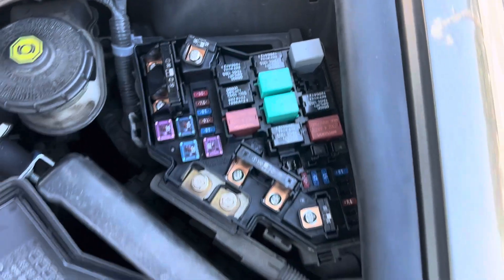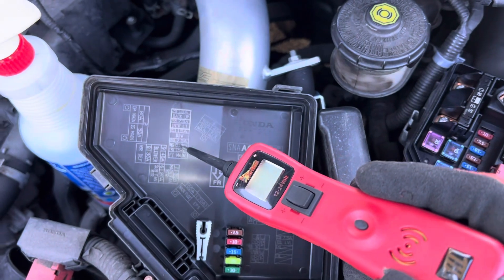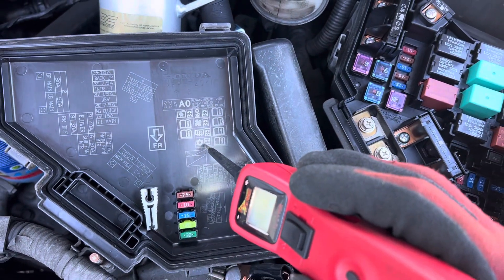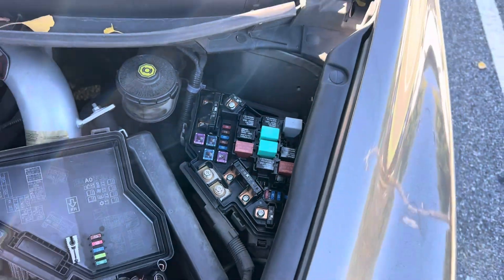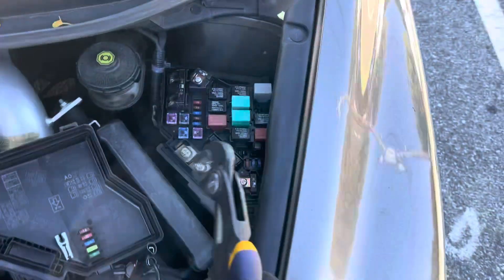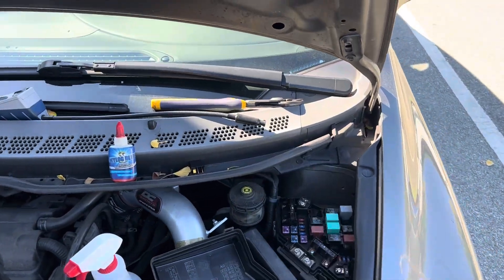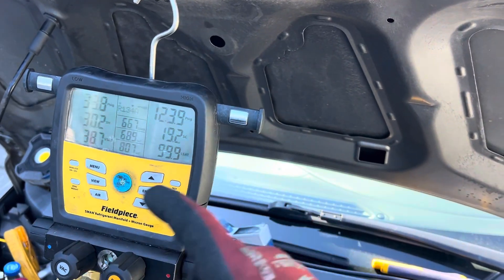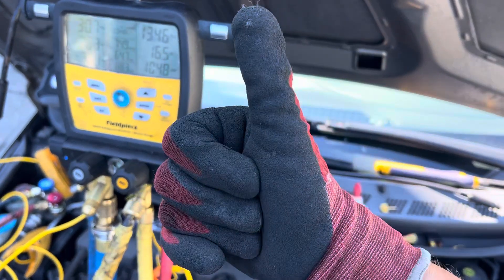WE DON’T NEED NO SCAN TOOL 🤣 we need biggest adjustable pliers 🤣 to diagnose no AC problem 🤣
Keep diagnostic simple